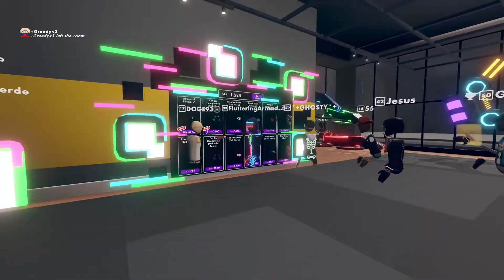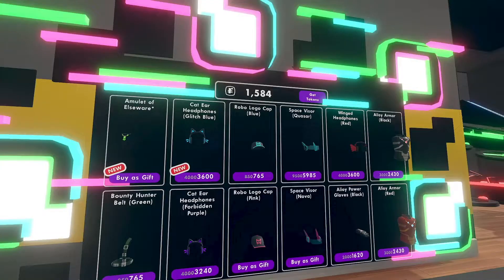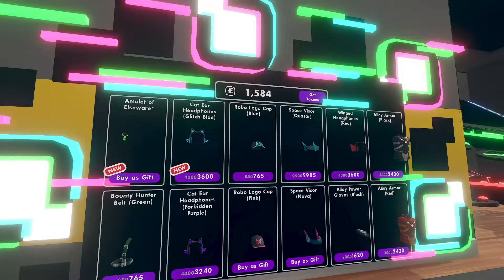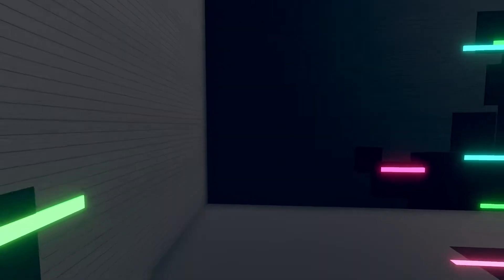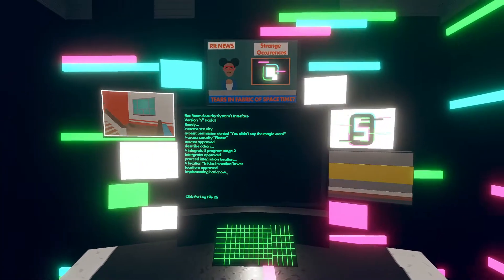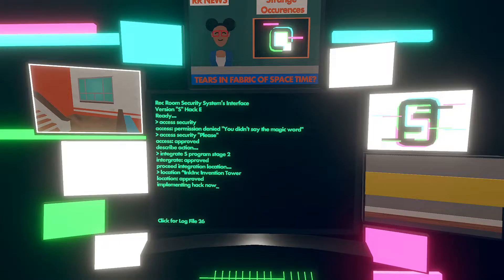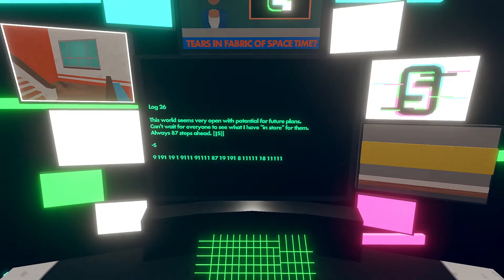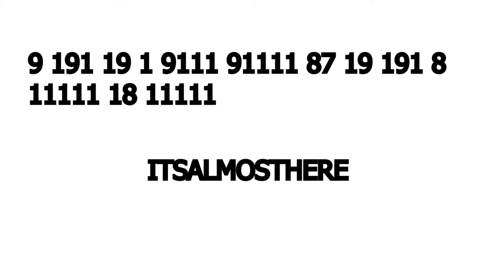THE RETURN OF S - Rec Room Lore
LETS GO IM LIKE THE FIRST PERSON TO SOLVE THIS